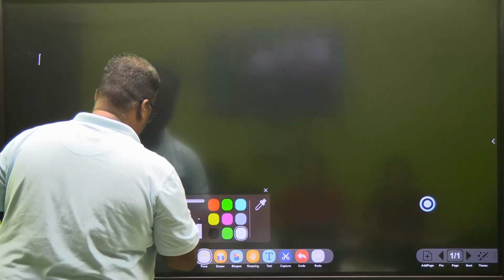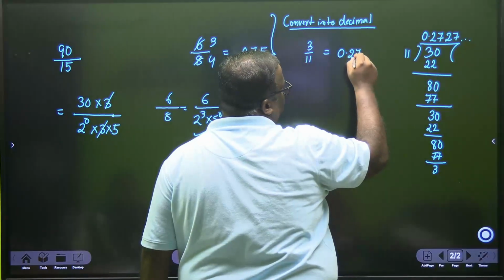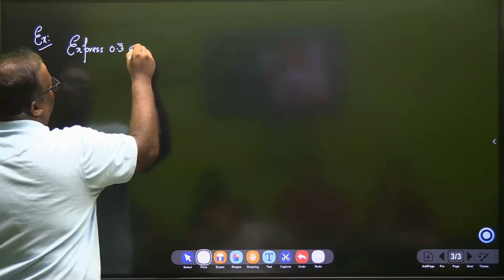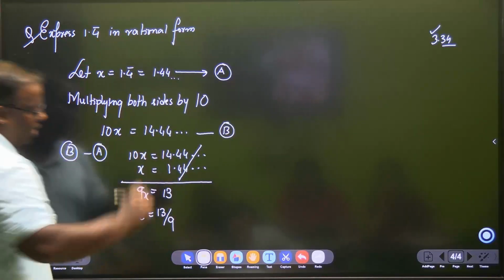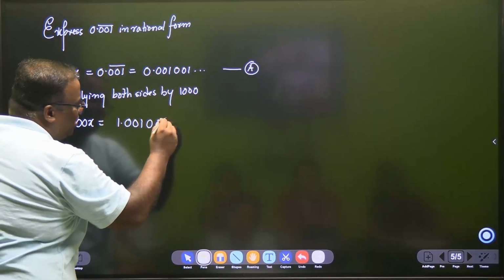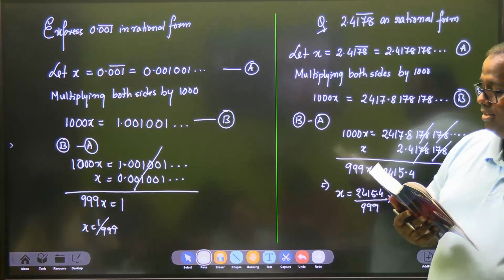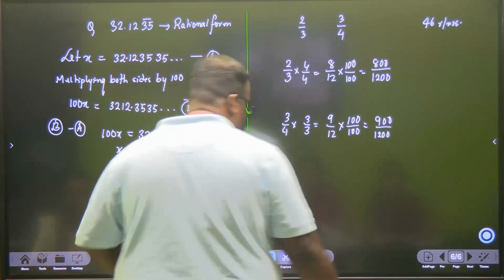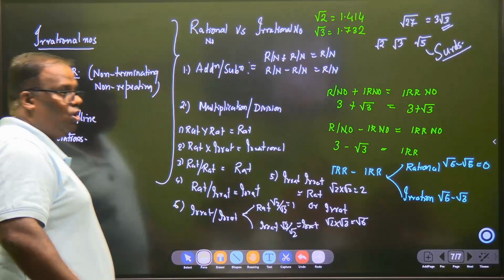Number System I Lec 02 I CBSE I G9 I